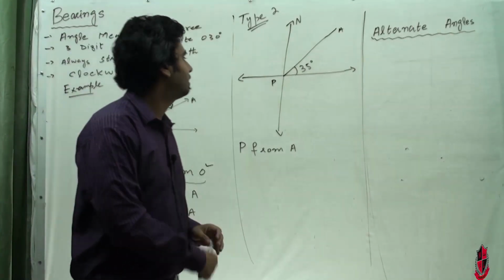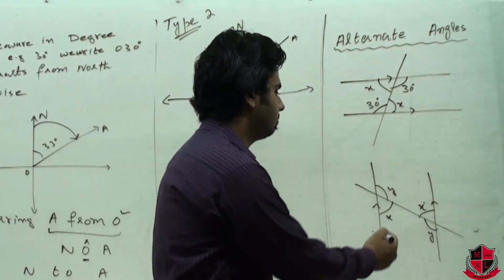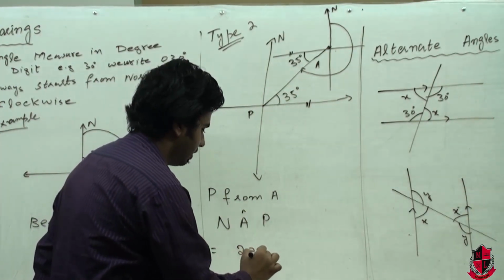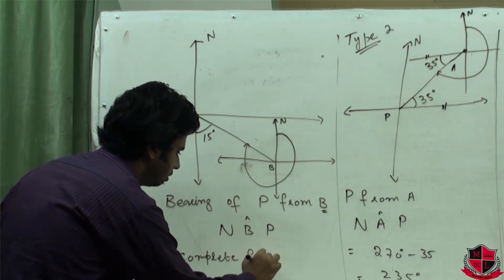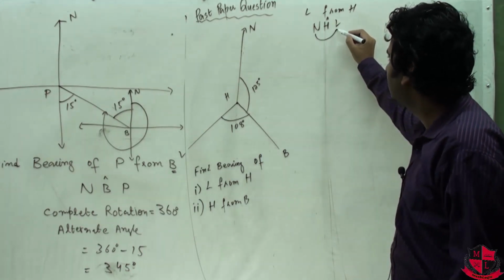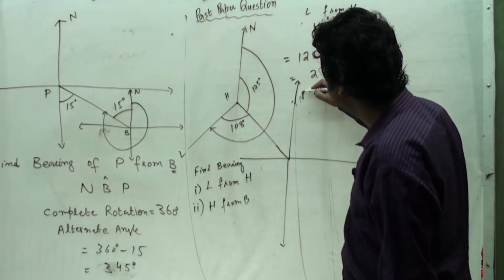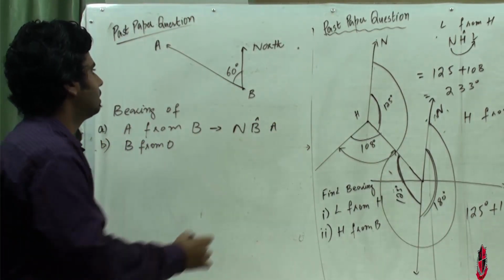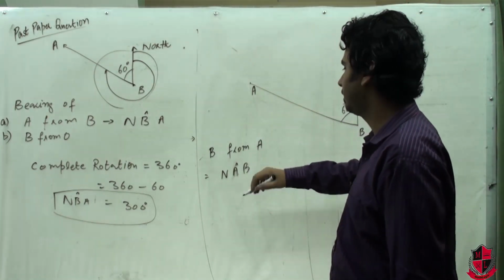Bearing O-Level Past paper questions of paper 1. Lec_04, O-Level Math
In this lecture series "O-Level Math" Mr. Hassan Zafar will teach mathematics of O-Level.